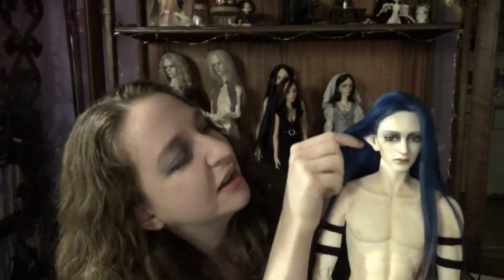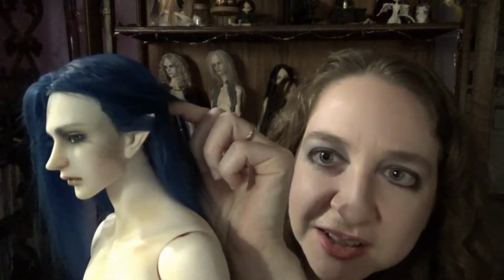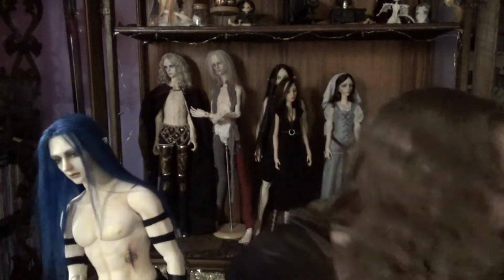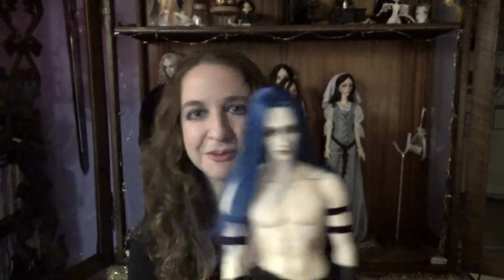D's New Wig and Just a Little Chat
I have many high hopes for 2018! Happy New Year!